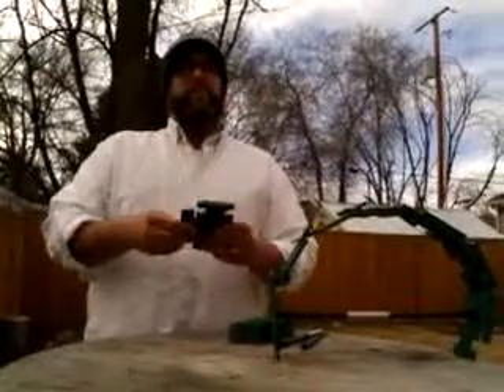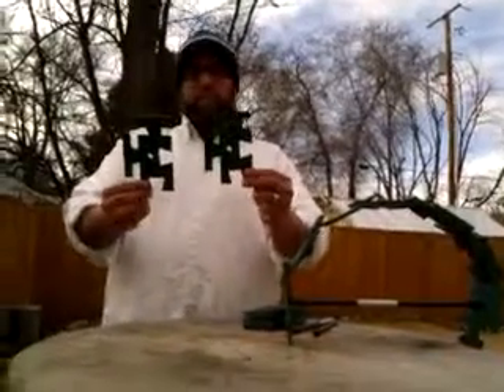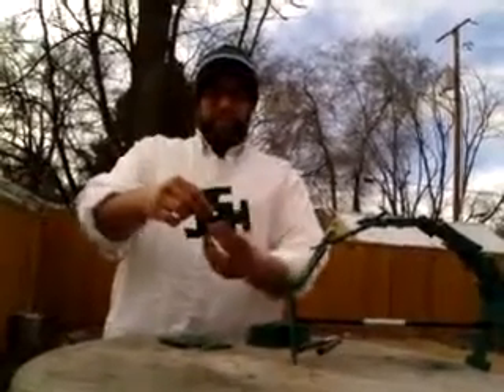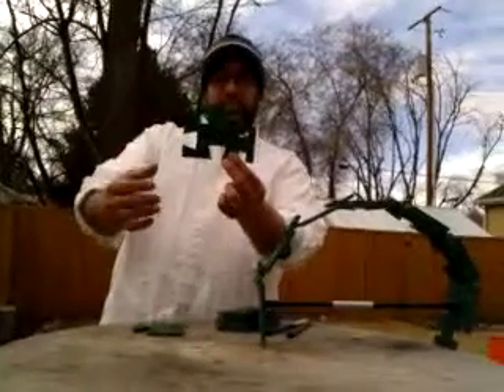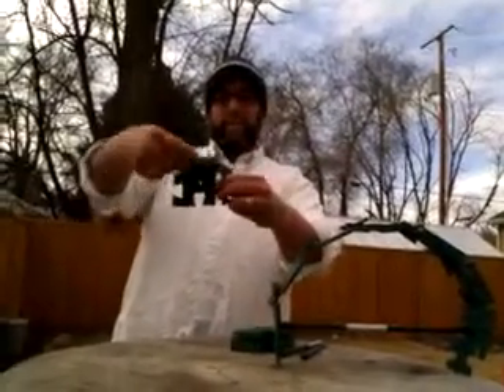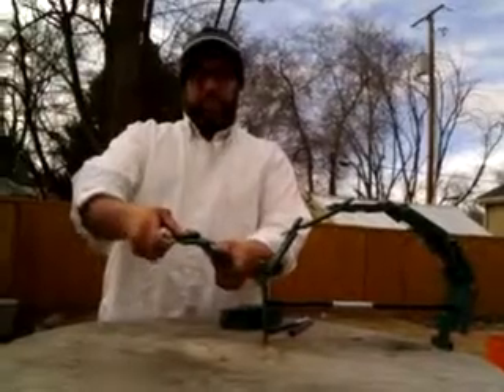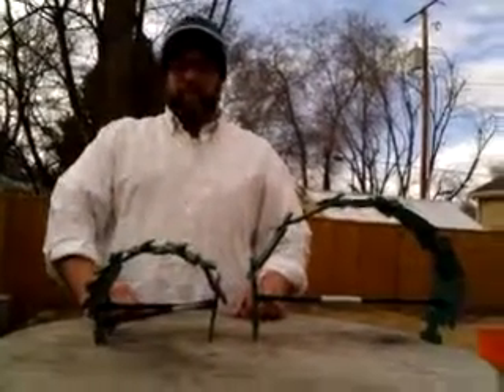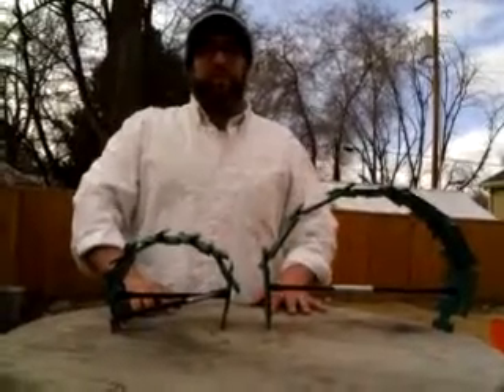RAA small size assemble